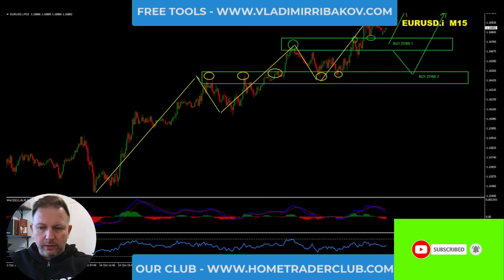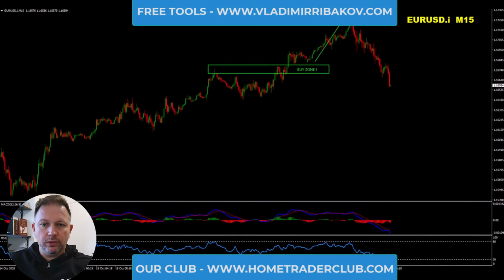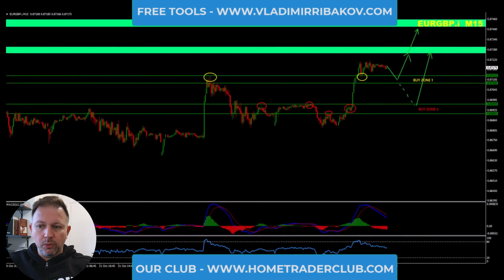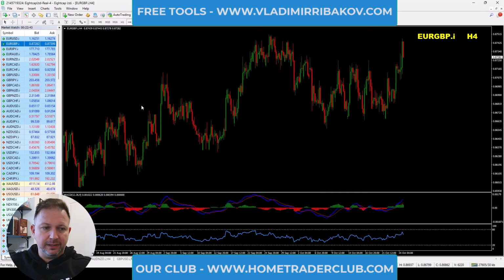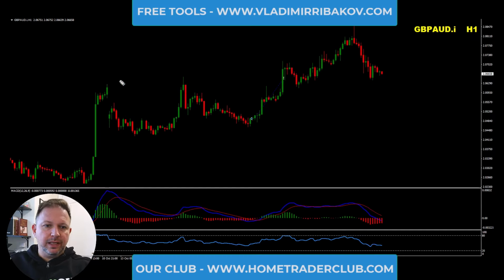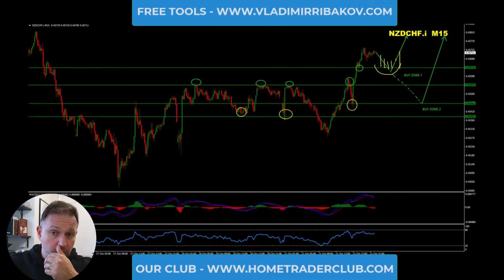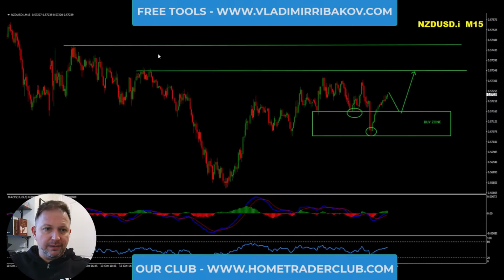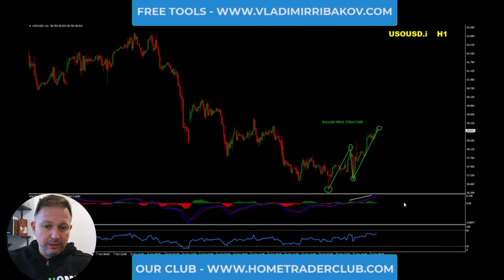How We Captured 400+ Pips This Week: Oil, EUR/USD & Real Trade Review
📊 Forex Weekly Trade Review – How We Caught 400+ Pips on OIL, EURUSD & More | Full Strategy Breakdown

In this Forex Weekly Trade Review, Vladimir Ribakov from Home Trader Club breaks down how we captured over 400 pips trading OIL (WTI), EURUSD, Silver, and several other major pairs — using our multi-timeframe technical analysis, divergence strategy, and wave-based price action approach.

This video is part of our ongoing educational series where Vladimir reviews real trades shared with Home Trader Club members, explains the logic behind each one, and walks through every stage of the professional trading process — from spotting the opportunity to managing risk and booking profits.

If you want to learn how professional traders plan and execute high-probability setups, this episode is packed with valuable insights you can apply immediately in your own trading.

00:00 – Introduction to the trade review series
02:20 – EURUSD trade logic and structure breakdown
05:15 – EURGBP buy trade fully explained
09:12 – GBPAUD trade logic and trigger levels explained
11:46 – NZDCHF zigzag waves and buy trade
14:42 – Key risk management principles
16:01 – NZDUSD bullish trend pattern and buy setup
18:04 – OIL (WTI) long setup and entry timing after wedge pattern breakout
20:14 – SILVER (XAGUSD) false breakout and convergence setup
22:28 – Summary, Final lessons & market takeaways

✅ Multi-timeframe analysis & structure confirmation
✅ Divergence and cycle-based trading explained
✅ How to catch turning points before they happen
✅ Spotting professional entry zones with precision
✅ Swing vs. intraday opportunities
✅ Supply/demand and wave behavior patterns
✅ Real trade examples from the Home Trader Club

🧠 Join the Home Trader Club Community

🎓 Learn from professional traders and get access to:

- Weekly live trading sessions (Mondays)
- Real-time trading group & short-term trade setups
- Full Forex trading education library
- Access to exclusive indicators like KTLI

🎁 Exclusive Offers with our partner EightCap Broker –

Free access to Home Trader Club, tools & mentoring when joining via EightCap.

⚙️ Recommended Videos

🎥 Forex Weekly Trade Review – How We Caught 300+ Pips - Gold, EURUSD and Other Pairs - Full Strategy

Trading Forex, CFDs, indices, commodities, and cryptocurrencies involves a high level of risk and may not be suitable for all investors. Leverage increases both potential gains and potential losses. Past performance does not guarantee future results. Always trade responsibly and never risk more than you can afford to lose.